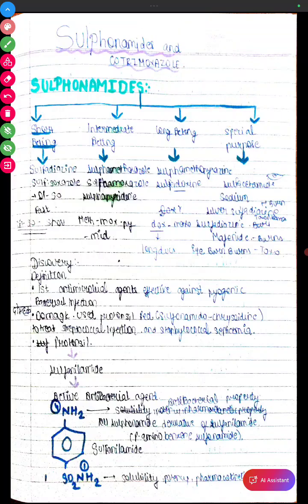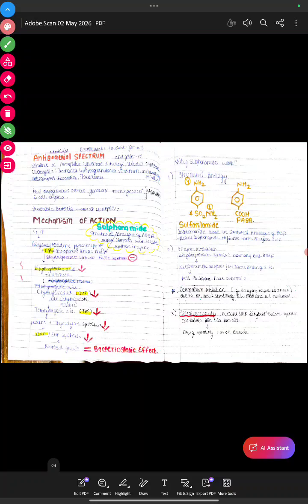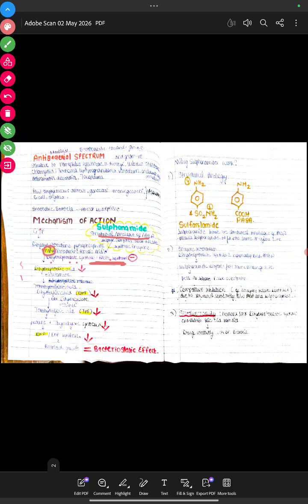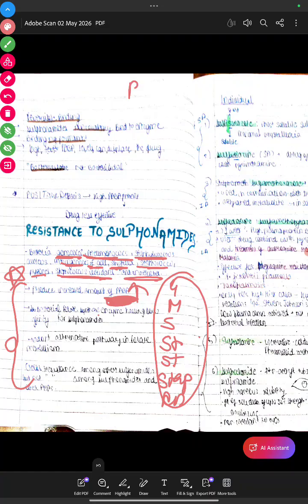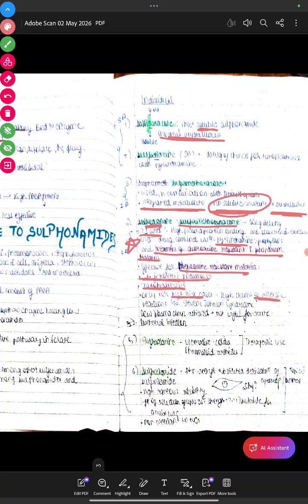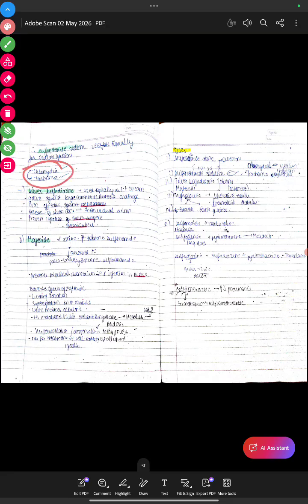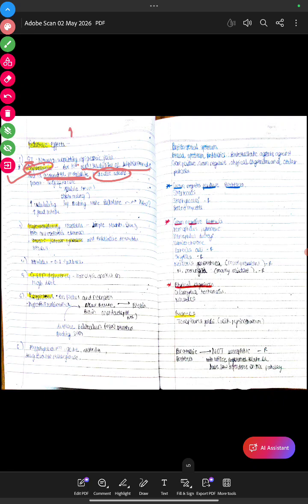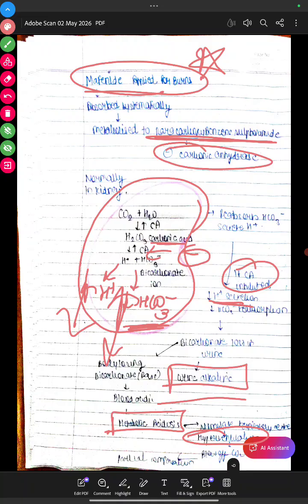Sulfonamides Pharmacology Mechanism classification uses and adverse effects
Antimicrobials-sulphonamides